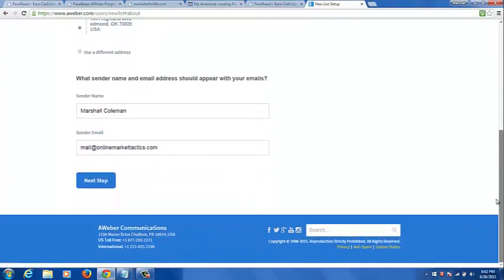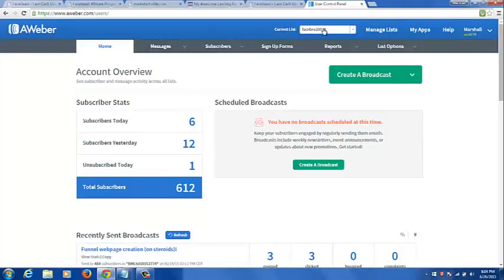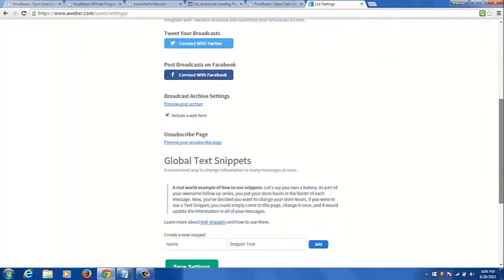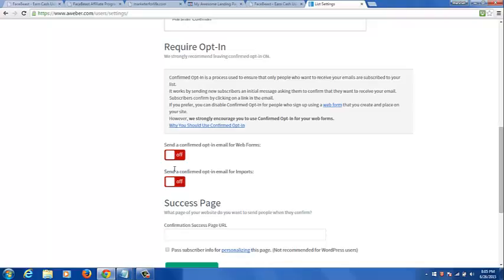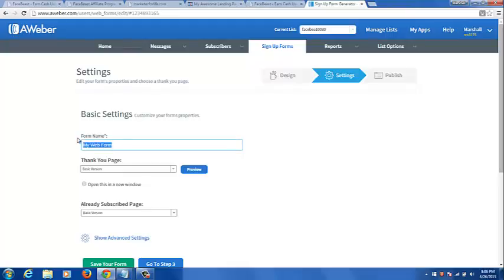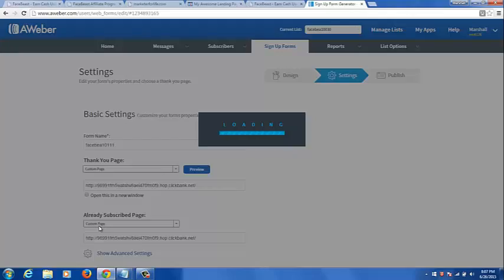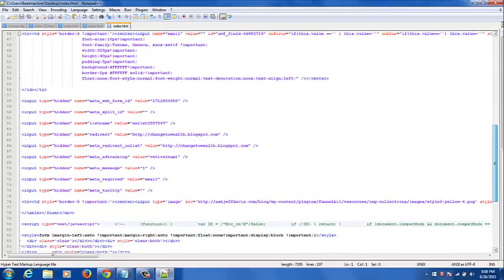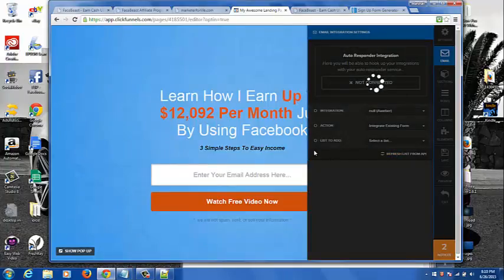connecting aweber to squeeze page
in this video I show u how to connect aweber with squeeze page